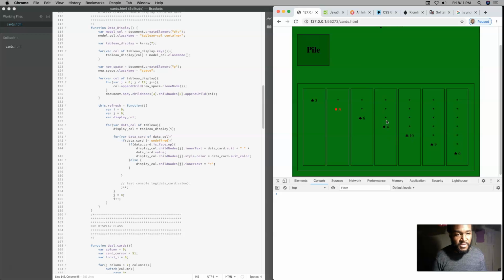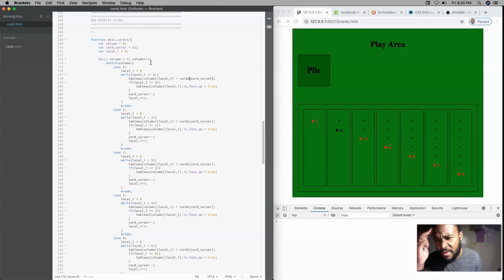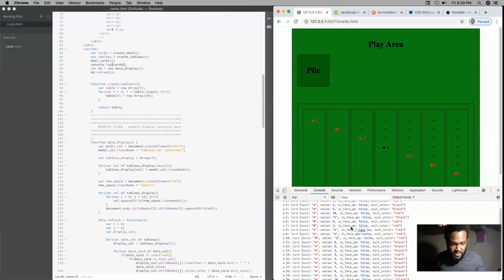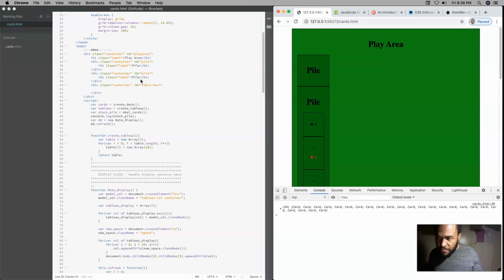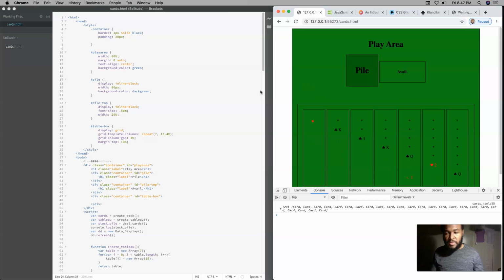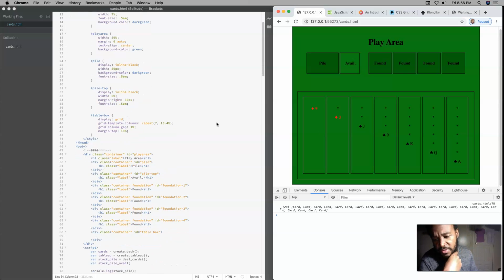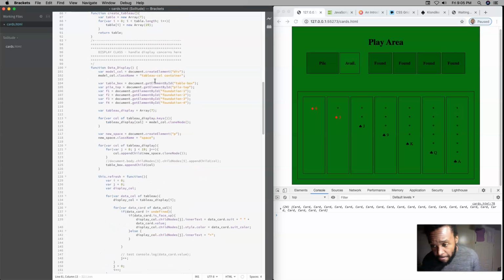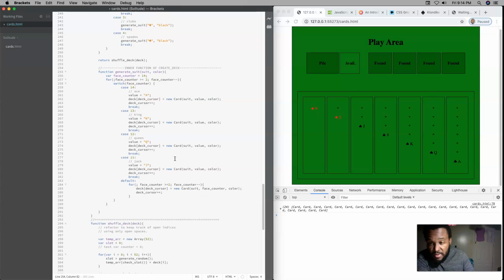live coding: game development - solitaire 6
took a break, a bit clearer-minded, cleaning up some rough sketches from earlier. implementing the waste pile and foundations and the data structures to back them up. preparing to start building the interactive parts of the game next.